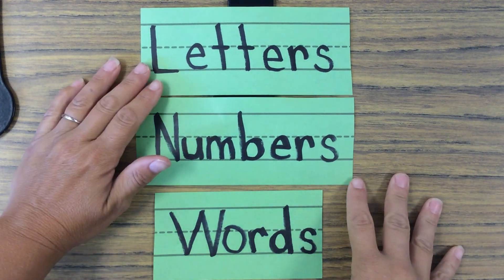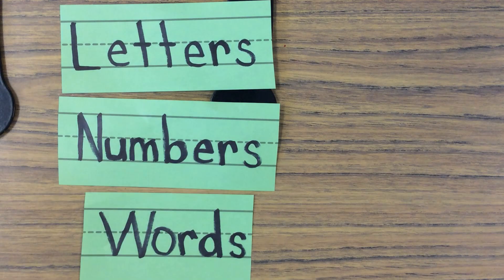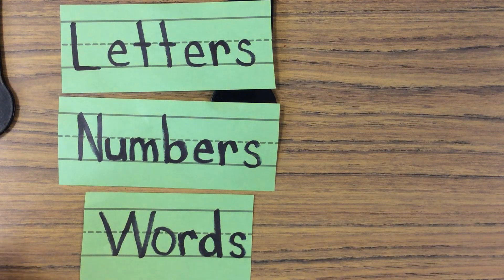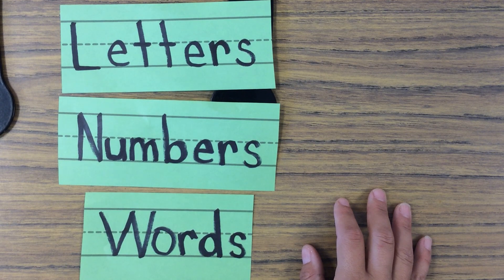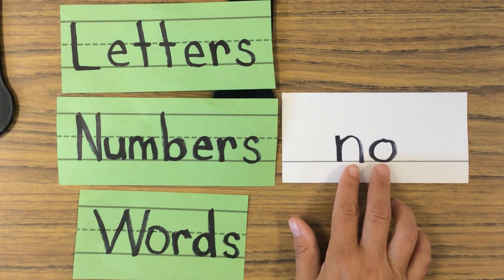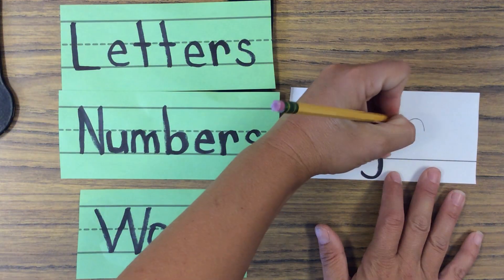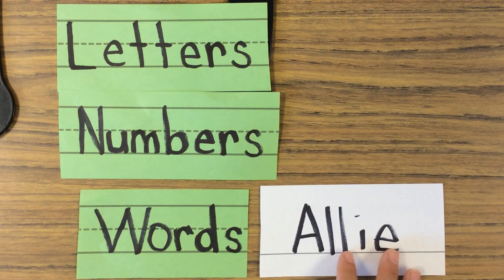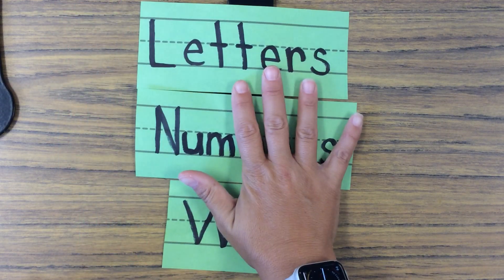Sorting Letters, Numbers, Words